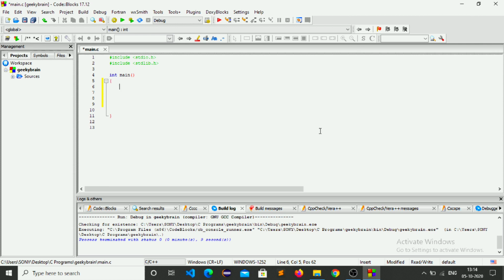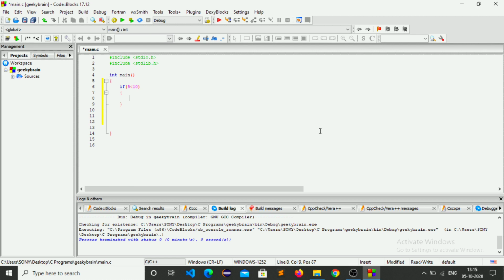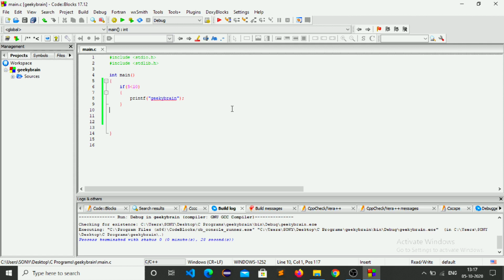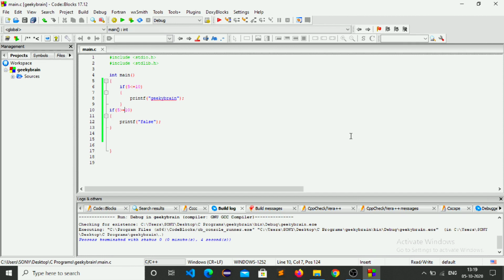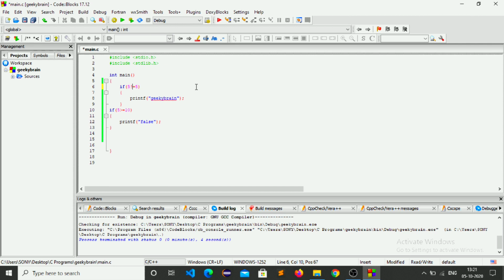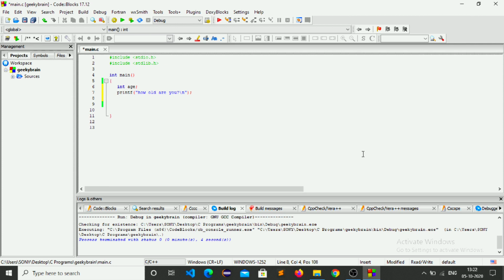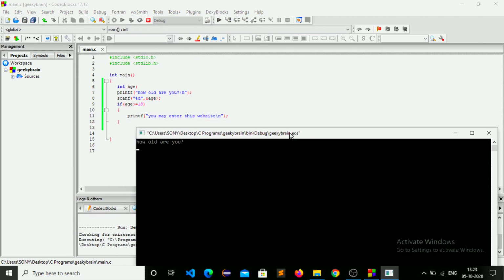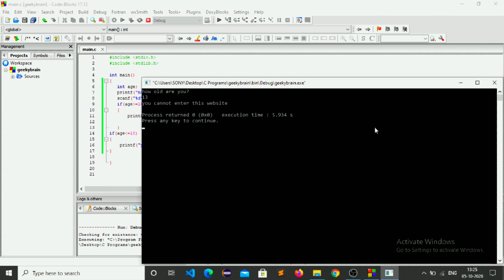C Programming Decision making using if statement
GEEKYBRAIN

In this tutorial we will learn How to make decision using if statement